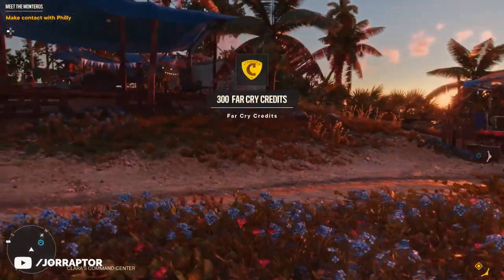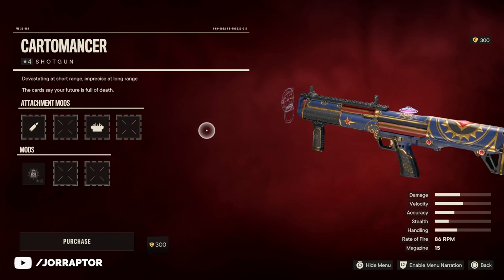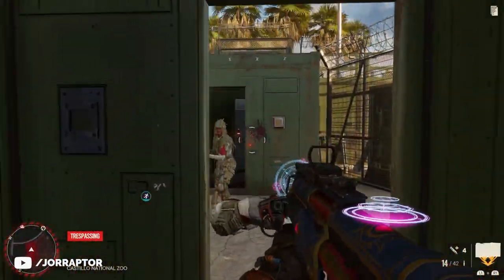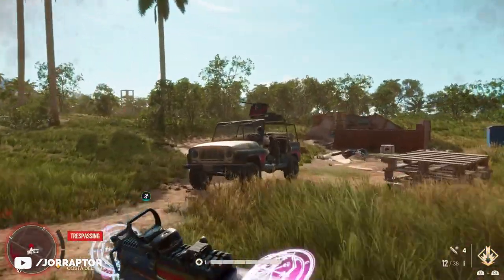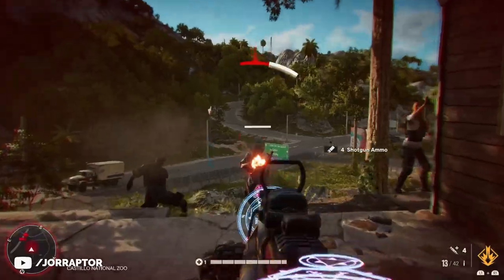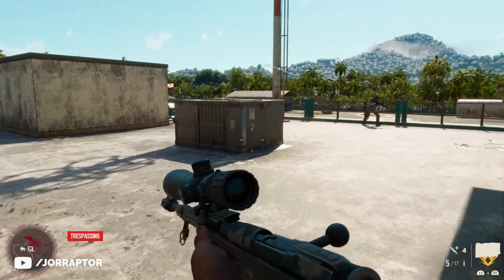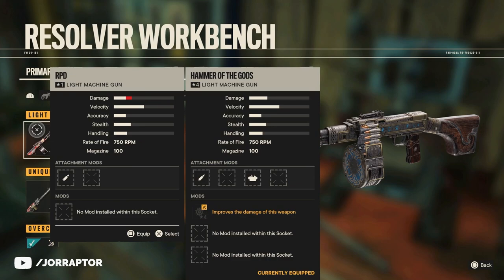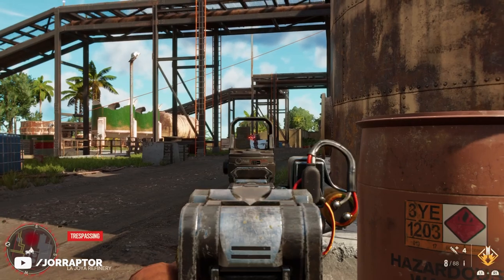Don't Make The Same Mistake I Did In Far Cry 6 (Far Cry 6 Best Weapons)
Far Cry 6 Best Weapons You Need to Choose (far cry 6 weapons)

00:00 Intro
01:08 Serenity
03:07 Cartomancer
05:15 White Lotus
06:34 Hammer of the Gods

More Farcry 6 gameplay video:
How To Solo Special Operations For Best Weapons In Far Cry 6 (Far Cry 6 Moneda)

Hidden Weapons You Can Already Find Early In Far Cry 6 (Far Cry 6 Best Weapons)

You Get The Best Items For Free In Far Cry 6 (Far Cry 6 Best Weapons & Best Gear)

Something Special Happens When You Fly Outside Of The Map In Far Cry 6 (Far Cry 6 Secrets)

Amazing Secret Weapon & Supremo You Need To Get In Far Cry 6 (Far Cry 6 Best Weapons)

Unlock These Things As Soon As Possible In Far Cry 6 (Far Cry 6 Tips And Tricks)

Far Cry 6 Ultimate Edition, Assassin's Creed Items, Blood Dragon Weapons & More (Far Cry 6 Gameplay)

New Maps, Free DLC, Stranger Things Quest & Far Cry 6 DLC News (Far Cry 6 Gameplay:

Far Cry 6 Gameplay Screenshots, Trailer, Main Character Has A Voice & More Info (FarCry 6 PS5)